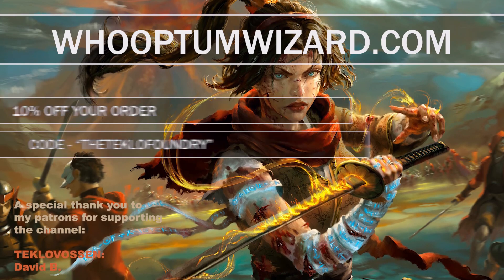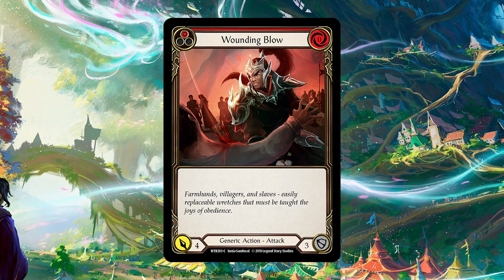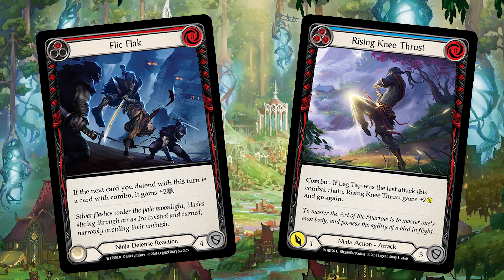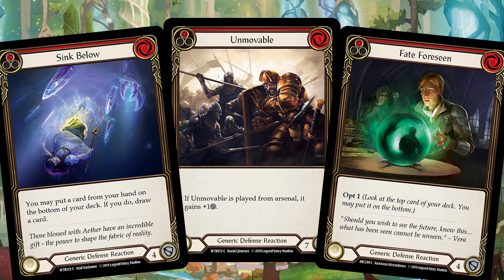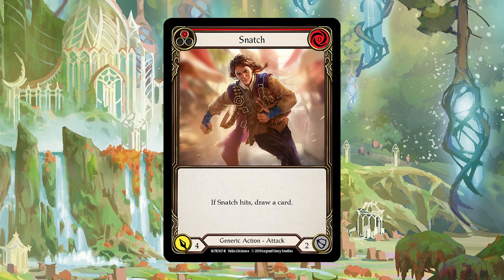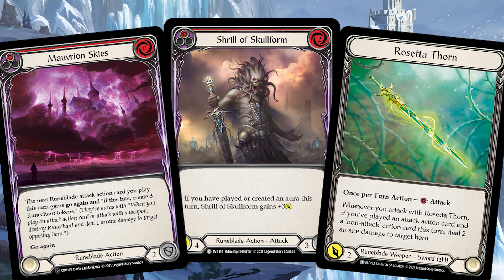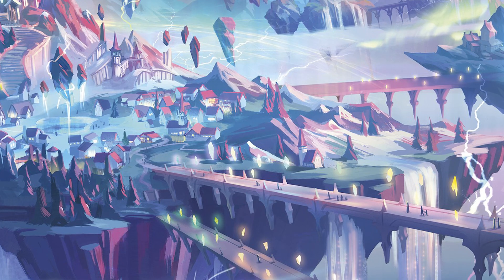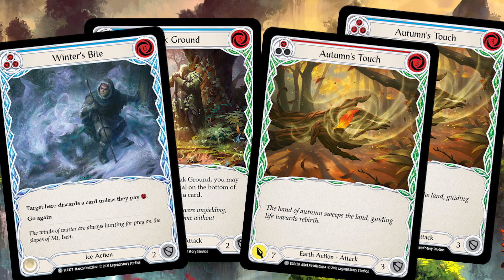Intro Guide to "Value" - The Math of Flesh and Blood Pt. 1